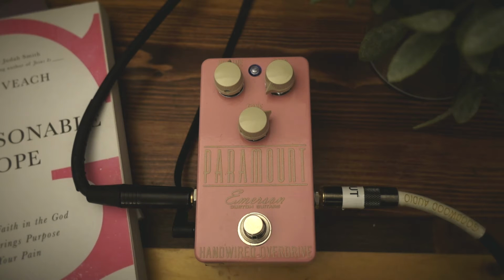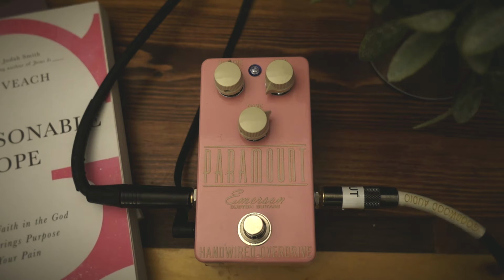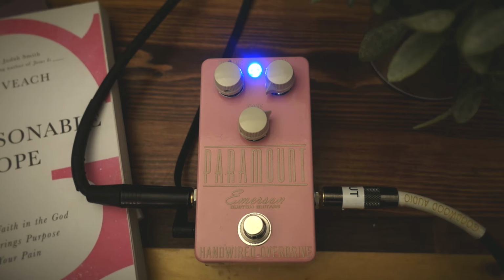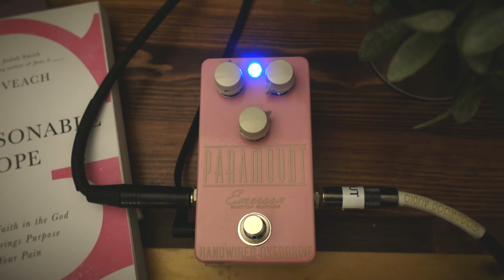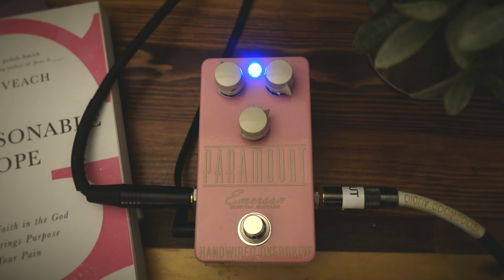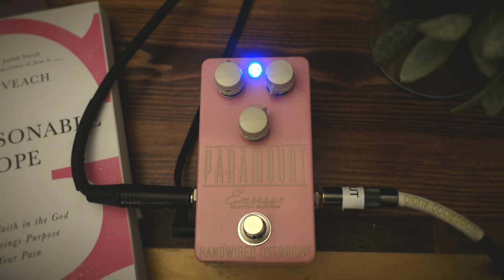Pink Emerson Custom Paramount!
Demo of the Emerson Custom Paramount Handwired Overdrive in custom shell pink!